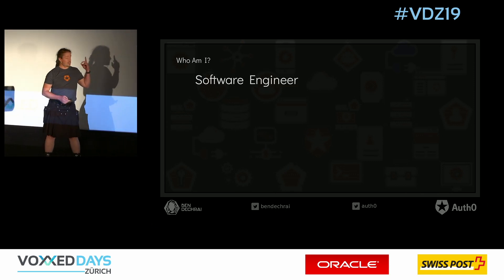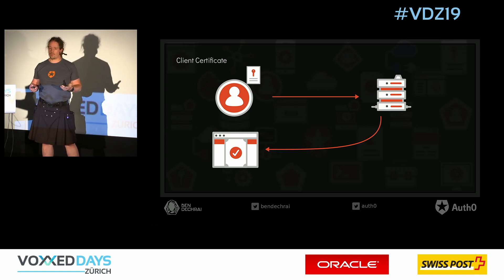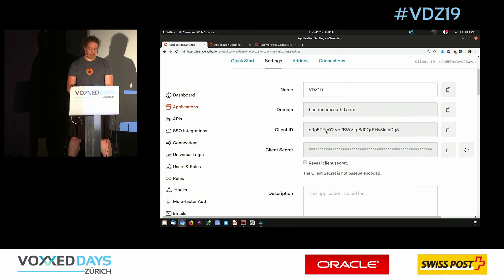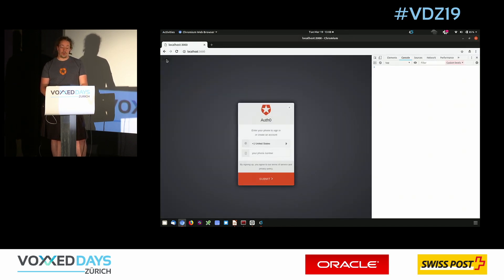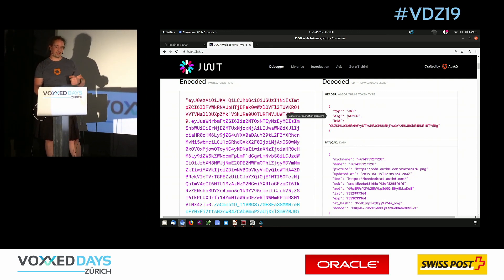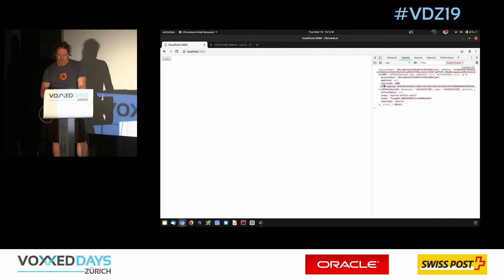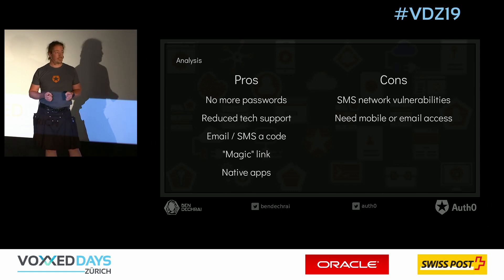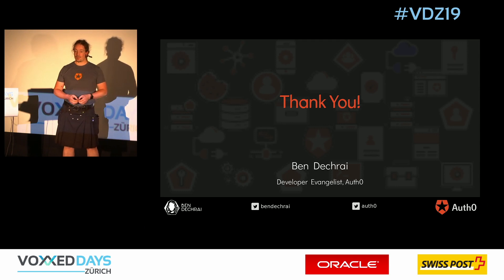[VDZ19] Forgetting Passwords like a Pro by Ben Dechrai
Passwords are hard. How do you handle, process, store and retrieve them? How to you back your systems up? How do you ensure your customers have secure passwords?

Passwordless offers a way around this. After all, if there is no password, these headaches simply disappear! But is there a cost to implementing passwordless authentication? The answer is more complicated than a simple yes or no.

In this session, you will learn: 1. what passwordless is, and how it differs from traditional credentials, 2. what types of passwordless mechanisms exist, and 3. the security pros and cons of using passwordless.